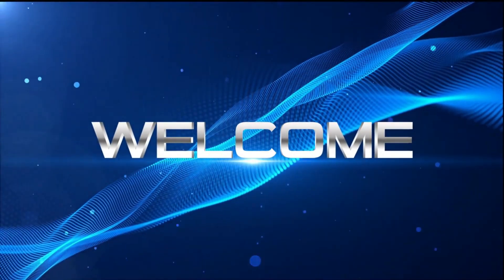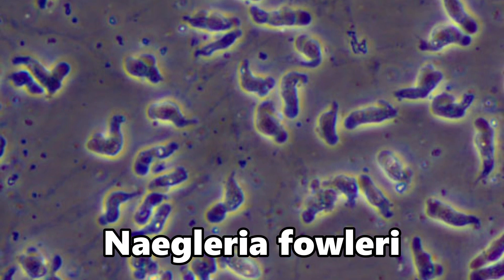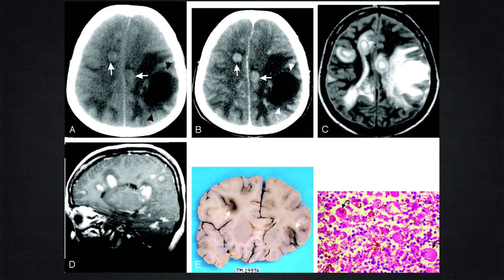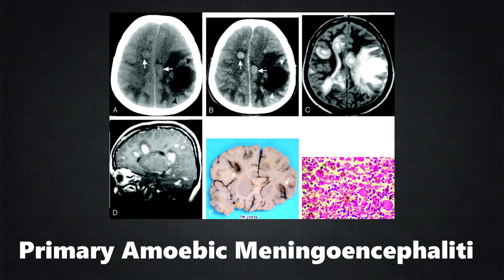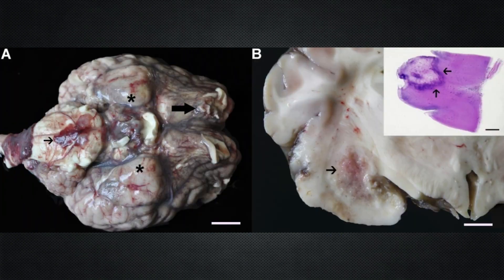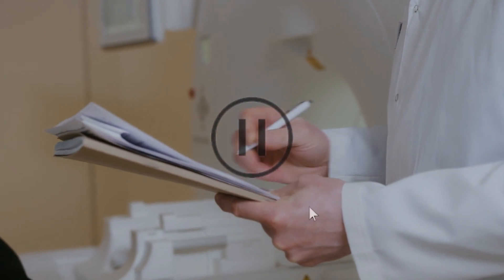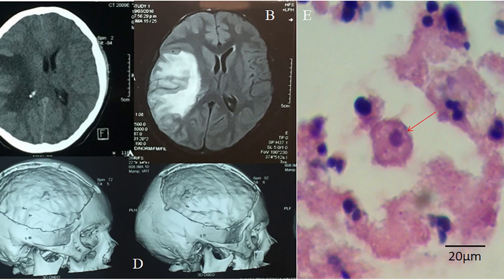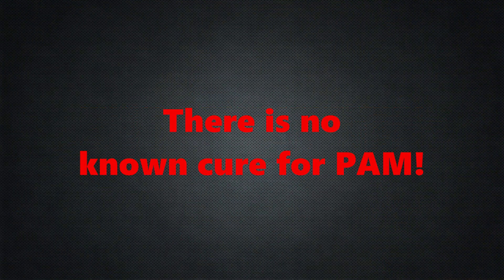What Is Brain Eating Amoeba? | Naegleria Fowleri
🔴The amoeba that can eat your brain!🦠
in this video we talked about Naegleria fowleri!

0:00 Intro
0:37 Naegleria fowleri and Primary Amoebic Meningoencephalitis
1:03 Can Naegleria fowleri cause human death ?
1:32 What are the symptoms of PAM ?
1:51 How long does it take for this amoeba to kill a human ?
2:29 Early diagnosis and treatment of PAM
3:20 How to prevent brain eating amoeba from attacking us ?
5:37 Outro